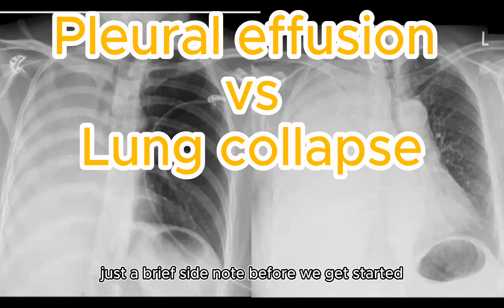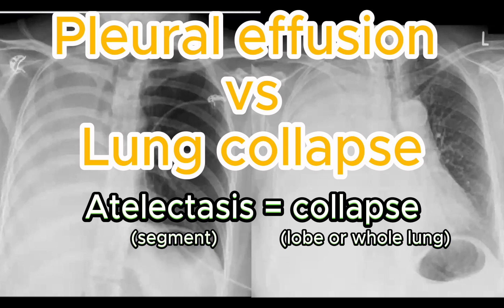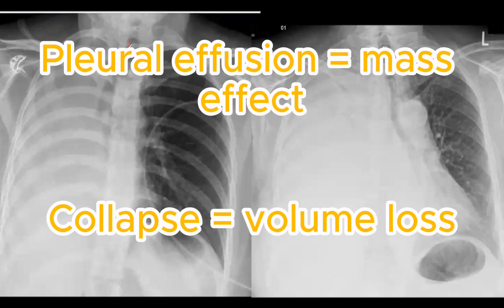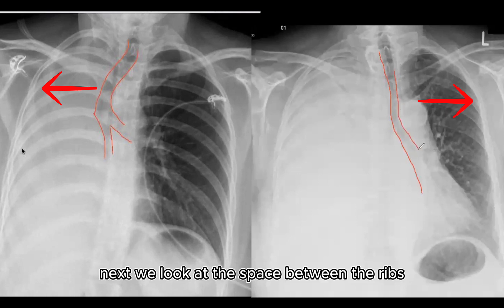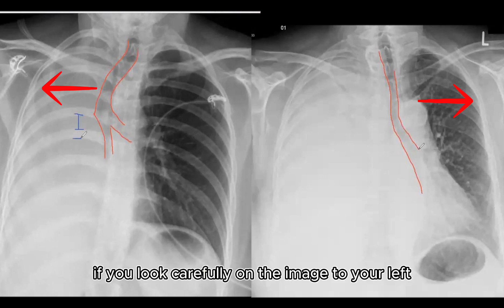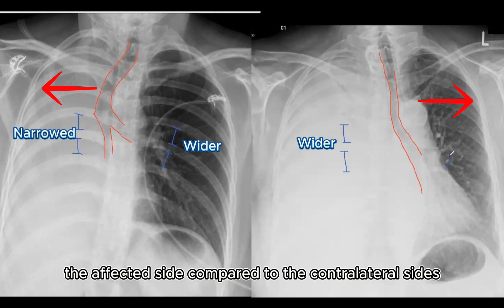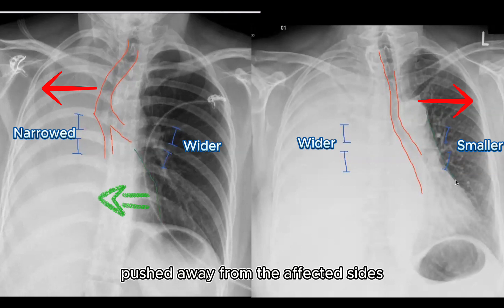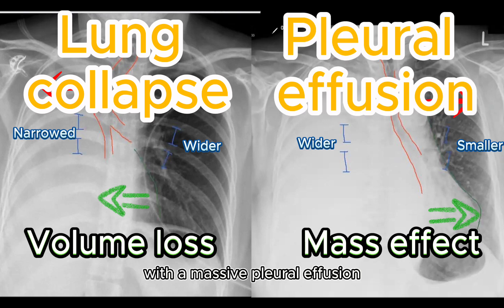Atelectasis vs pleural effusion on X-ray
Atelectasis and pleural effusion can both present with a white hemithorax, which can be confusing for some, however in this video we´ll go through an easy way to differentiate them!